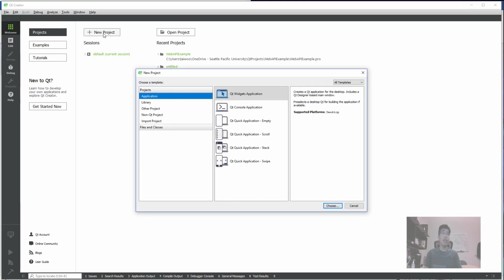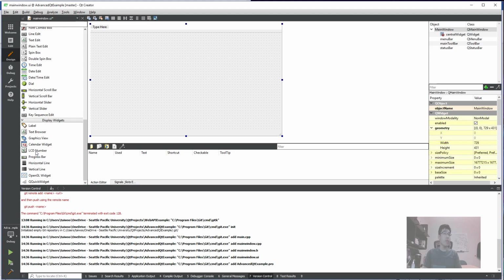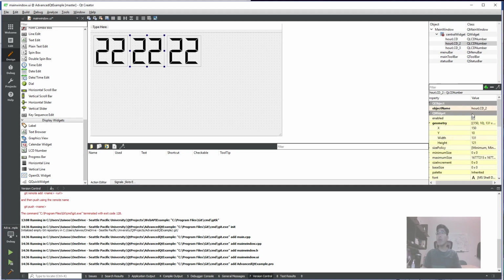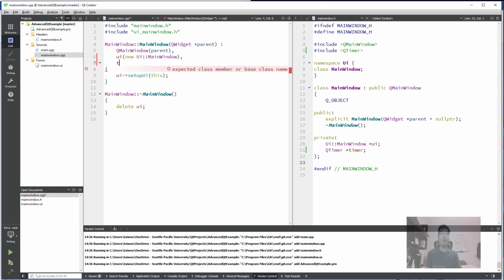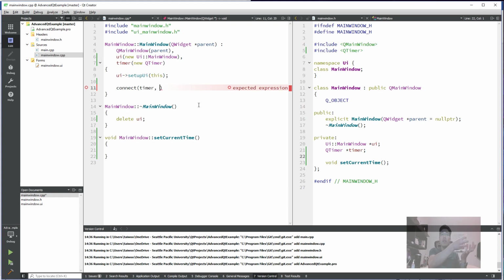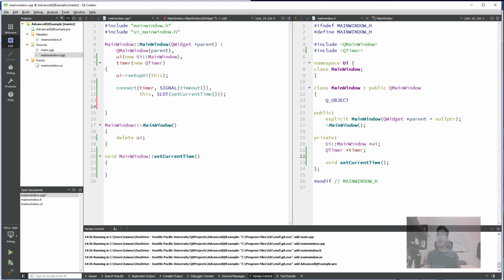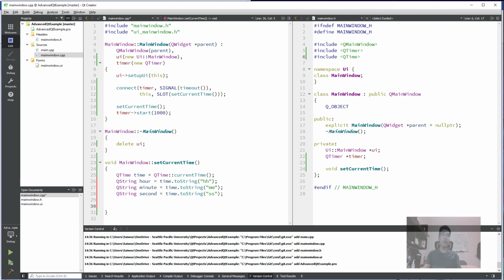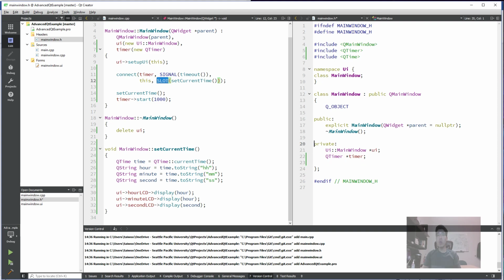CSC3220 Tutorial 8-1 Qt Timer